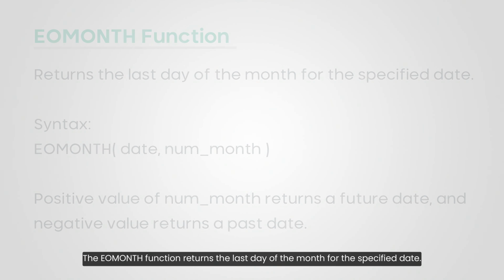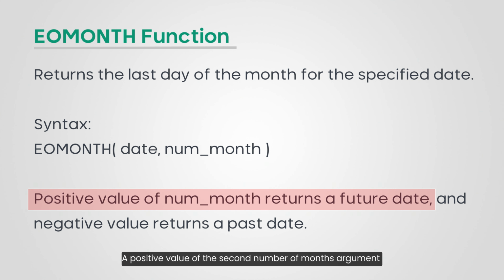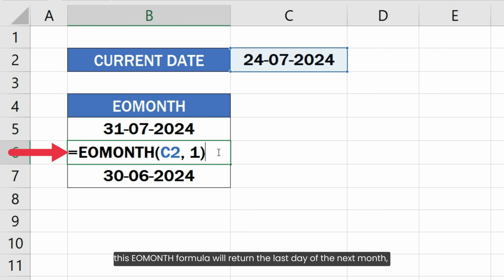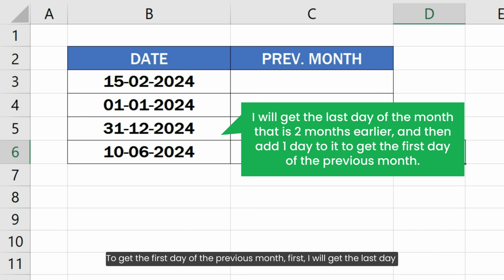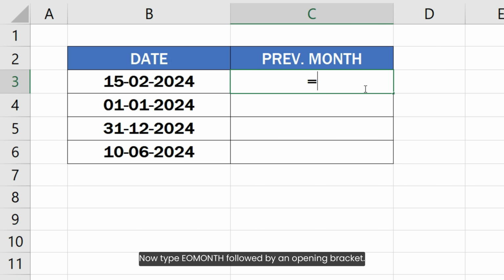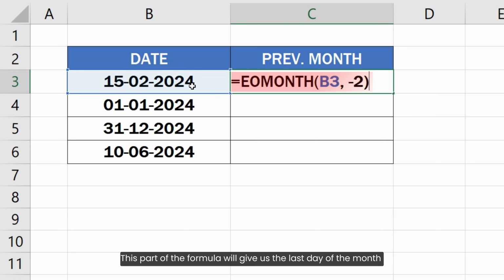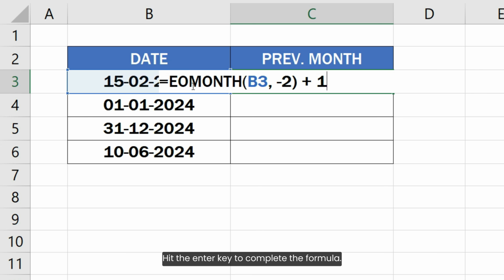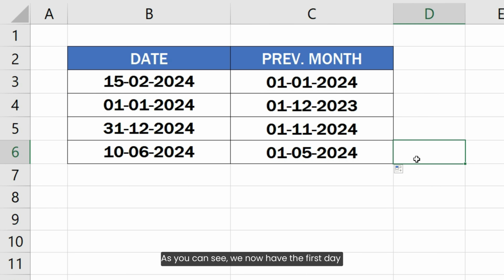Get First Day of Previous Month in Excel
Get the first day of the previous month: In this Excel tutorial, you will learn how to get the first day of the previous month in Excel. The tutorial will guide you through the process of using an Excel formula to get the first day of the previous month efficiently. Whether you are looking to excel get the first day of the previous month for reporting purposes or data analysis, this video has you covered.

The video starts by explaining the importance of being able to calculate the first day of the previous month in Excel. This is particularly useful for generating monthly reports and performing time-based analyses. You will be shown step-by-step instructions on how to get the date of the first day of the previous month in Excel using built-in functions.

This tutorial covers the following queries:
How to get the first day of the previous month in Excel
excel get the first day of the previous month
excel formula to get first day of previous month
calculate first day of previous month in Excel
excel calculate first day of previous month
get date of the first day of previous month in Excel